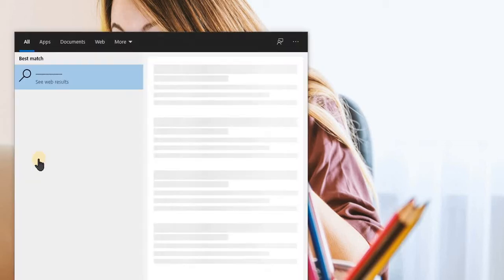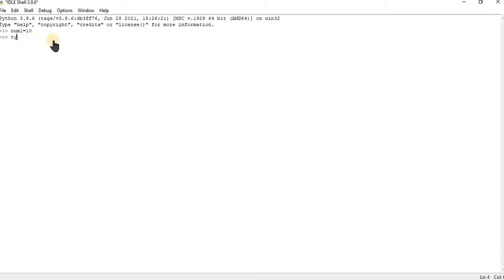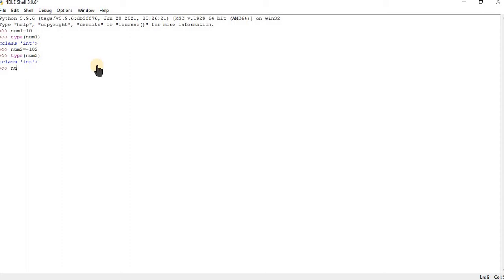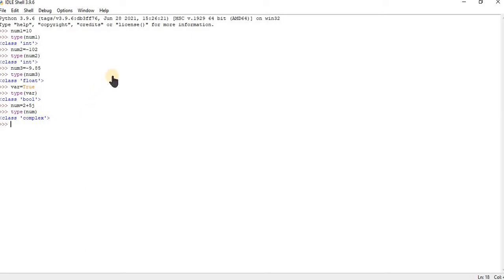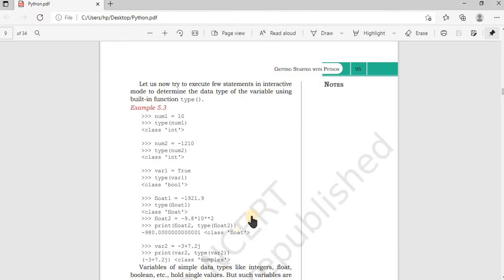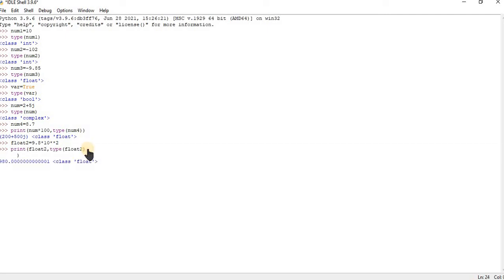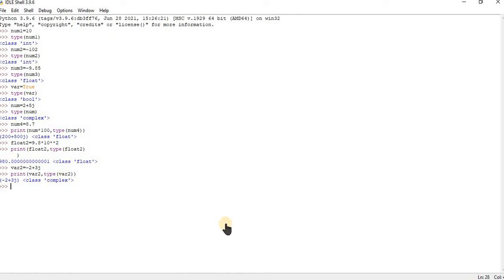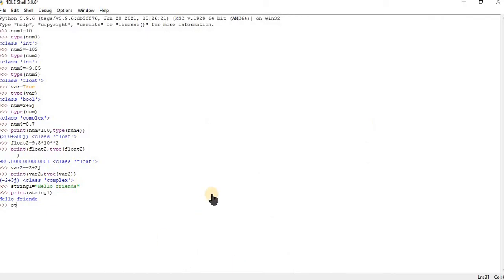Type function in python programming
Variables of simple data types like integers, float,
boolean, etc., hold single values. But such variables are
not useful to hold a long list of information, for example,
names of the months in a year, names of students in a
class, names and numbers in a phone book or the list of
artefacts in a museum. For this, Python provides data
types like tuples, lists, dictionaries and sets